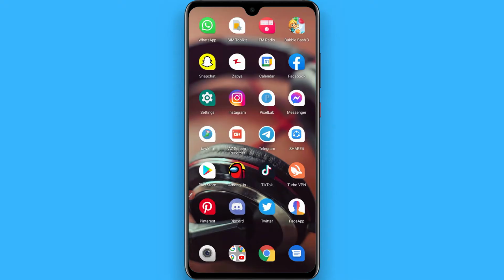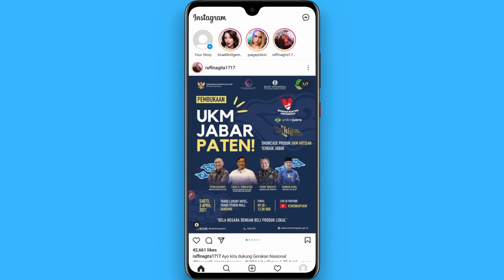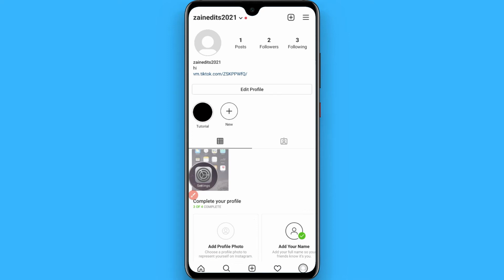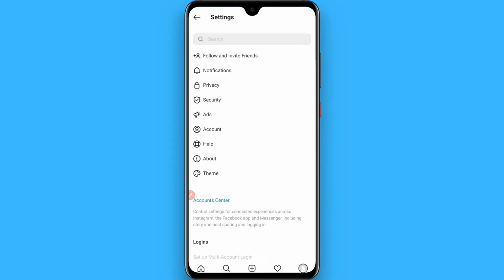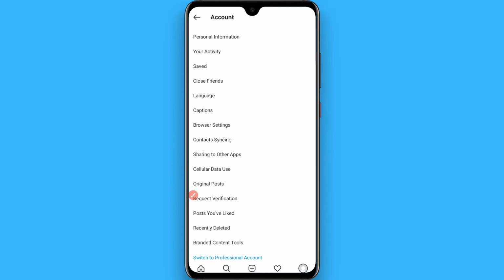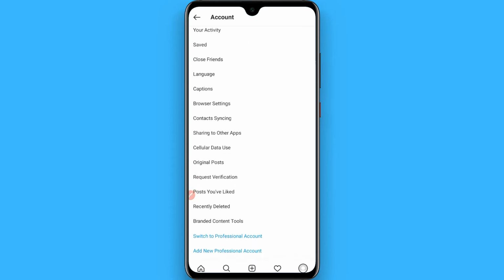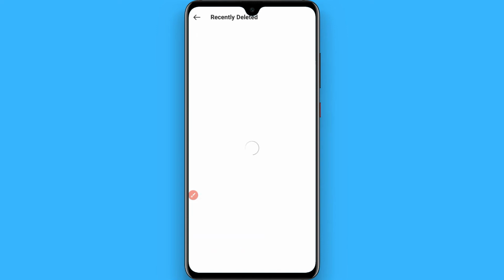How To Restore Recently Removed Content On Instagram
Learn How To Restore Recently Removed Content On Instagram

In this video I will show you how to restore recently removed content on Instagram in 2021. This will be a short guide that shows you exactly how to restore removed content on Instagram.

Here's how to recover deleted Instagram photos.